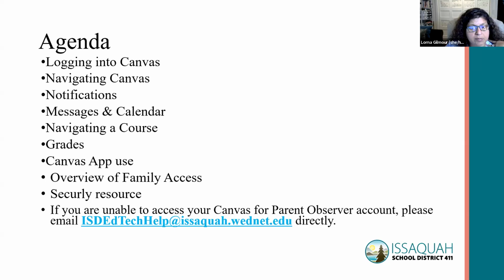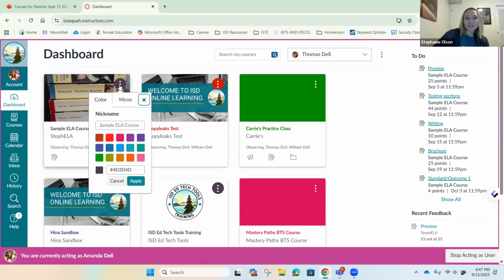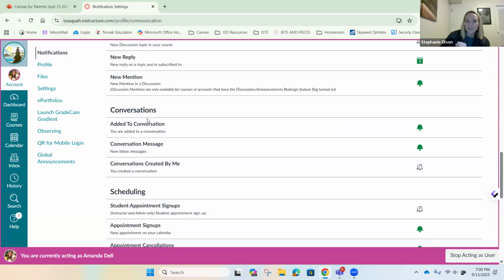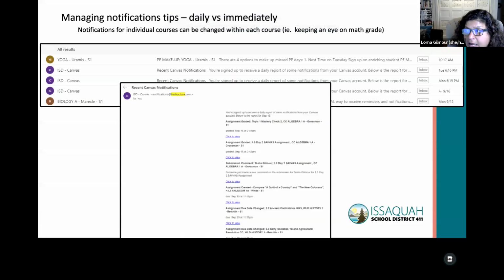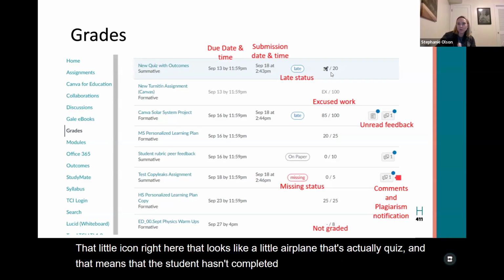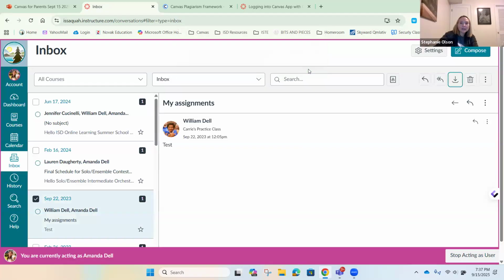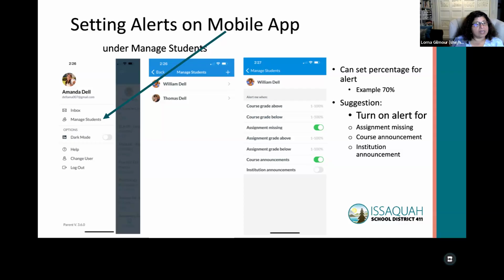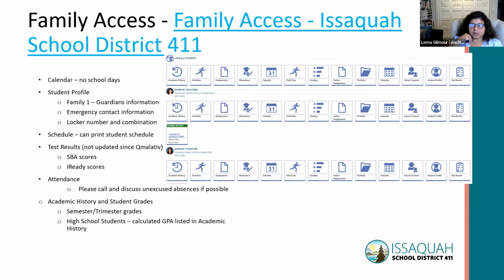Canvas Night for Parents: September 15, 2025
ISD Family Partnerships and Ed Tech staff presented ‘Canvas Information Night for Parents’ on September 15, 2025, on Zoom  for parents of students in Grade 6-12.

Topics covered include: Learn how to set up your parent account, adjust settings, and navigate Canvas.

More about Canvas:
Canvas is Issaquah School District's Learning Management System for students in grades 6 - 12. Through Canvas students can access coursework, turn in assignments, and connect with their teacher and classmates.
In Canvas, the Observer role account provides parents and guardians who would like to monitor their student's progress in their courses as well as support their students learning at home. A few examples of things observers can do include view the class calendar, see student grades, view assignment due dates and view teacher feedback. Observers will also be able to communicate with teachers as well as their students through Canvas.